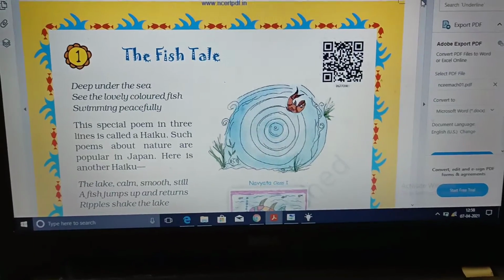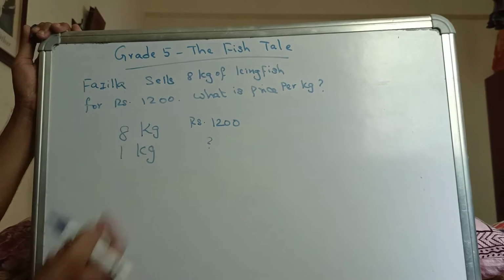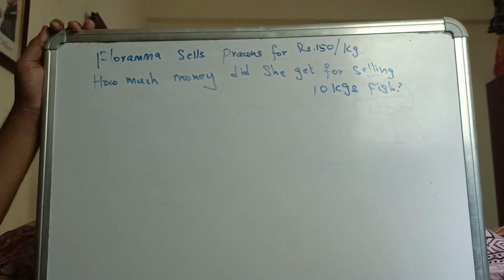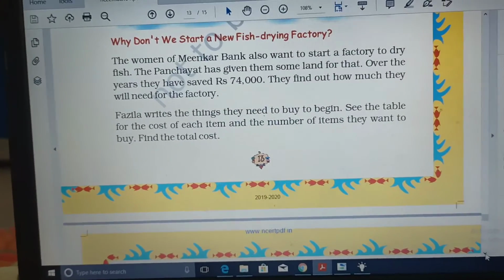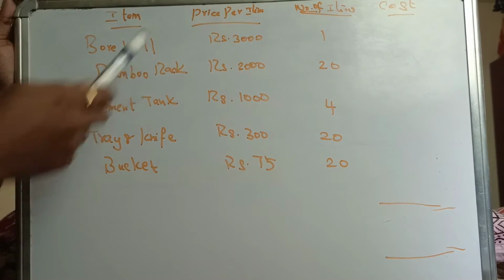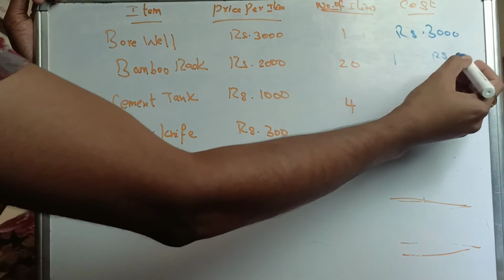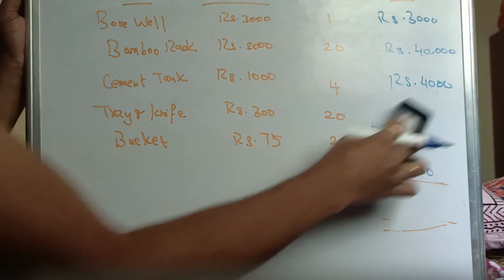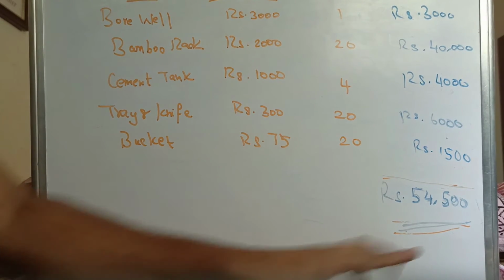Easy Learning - CBSE 5th Grade Maths Session - Chapter 1 - The fish Tale (cont.,) Part 2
As a continuation to part 1, have taught some more problems arround the concept of Direct Proportion in 5th grade Chapter 1 - The fish Tale. Also solved the problems given in book in an easy and formula based way. Will be easy for parents to teach their kids and also kids will learn in a simpler way.

Have also explained the calculation for setting a fish drying factory, I mean addition of individual line items and then total cost calculation.

In next class will teach the calculation of dried fish cost and then will end the chapter 1 - The fish Tale.